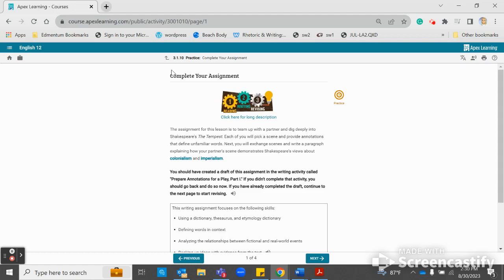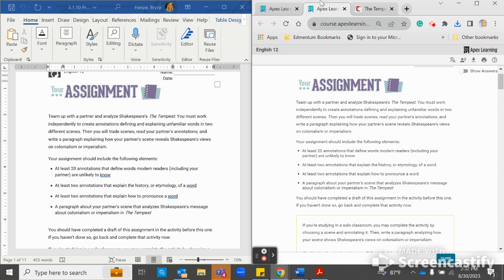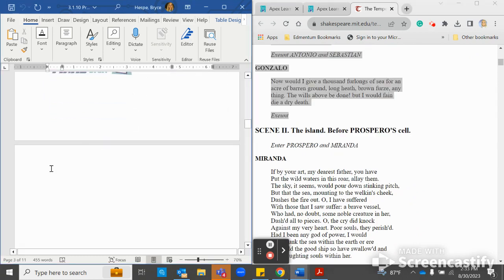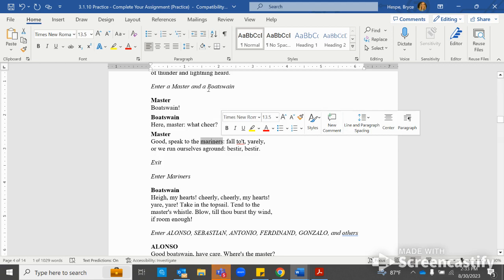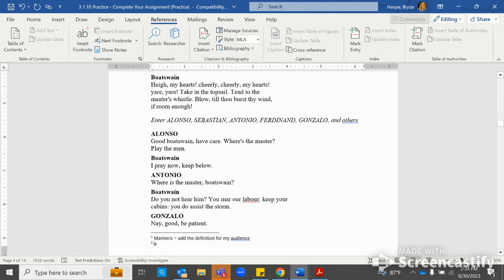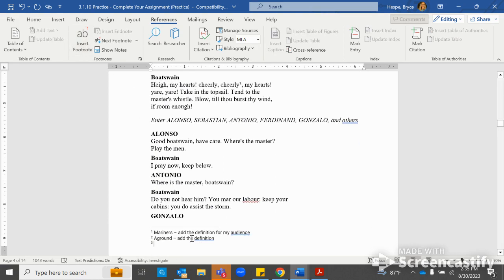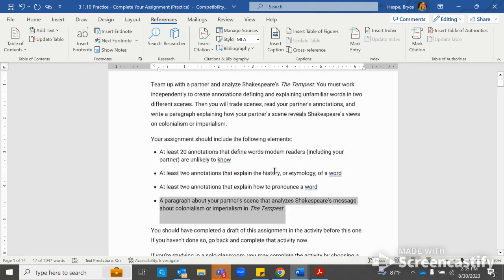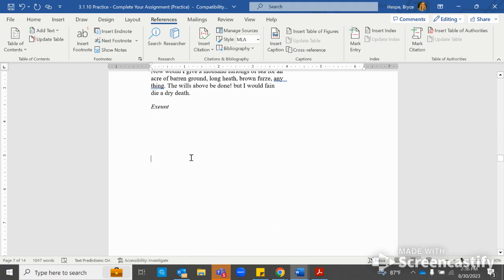3.1.10 Practice - How to Annotate and Analyze